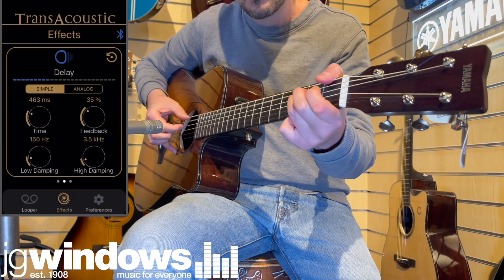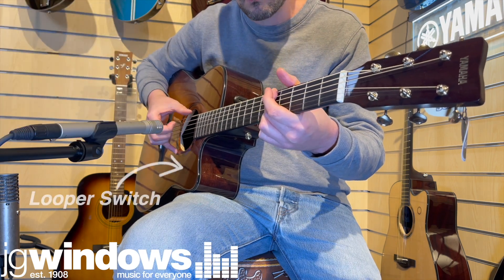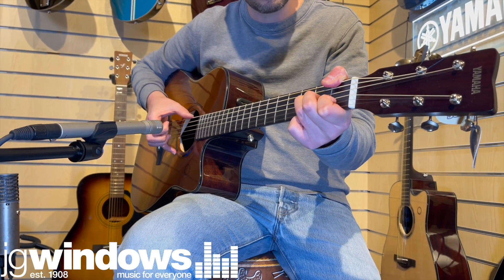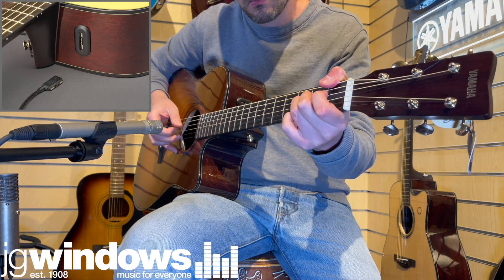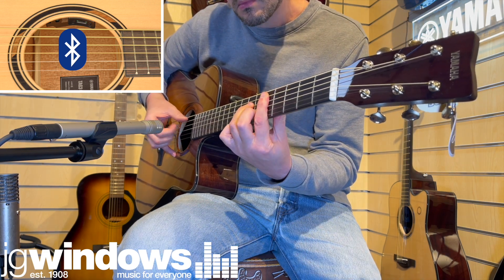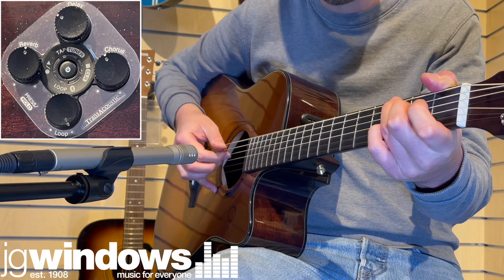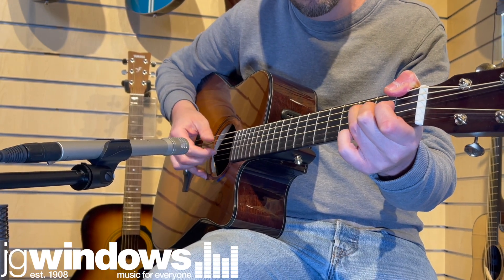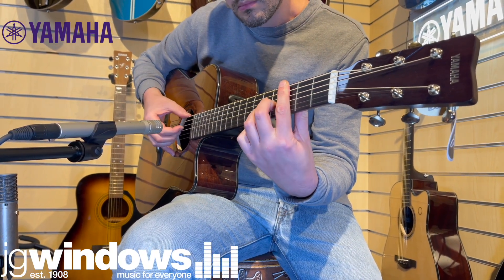Yamaha TAG3C TransAcoustic - Introduction And Key Features